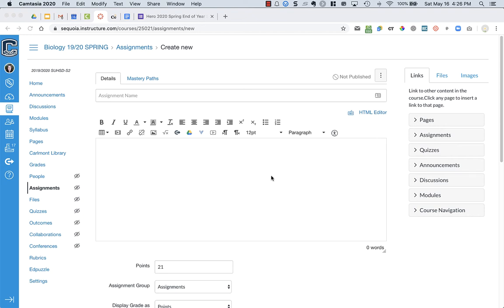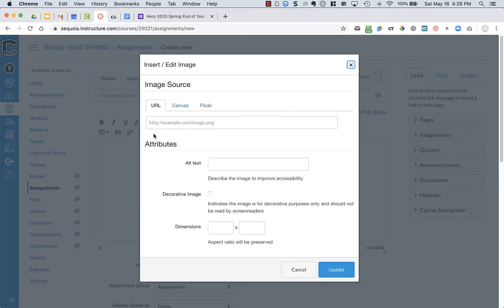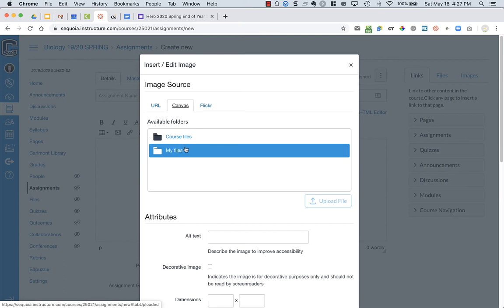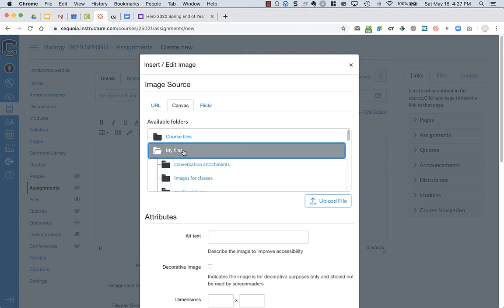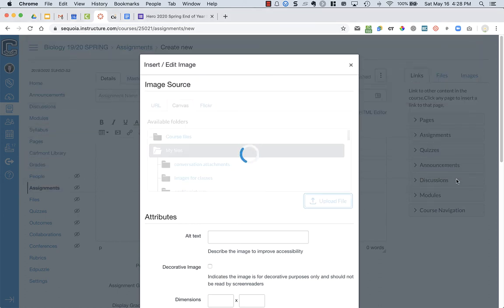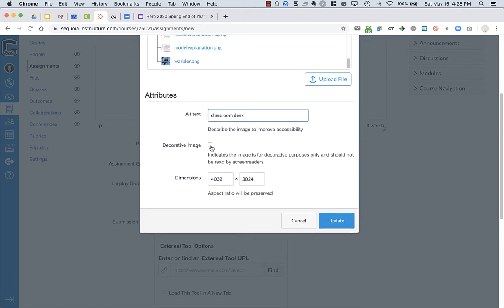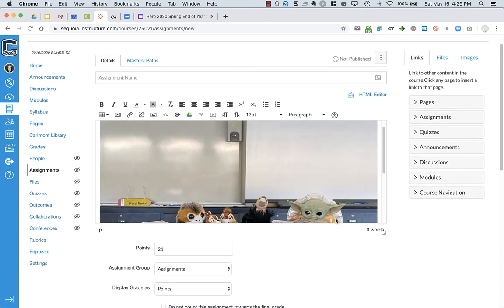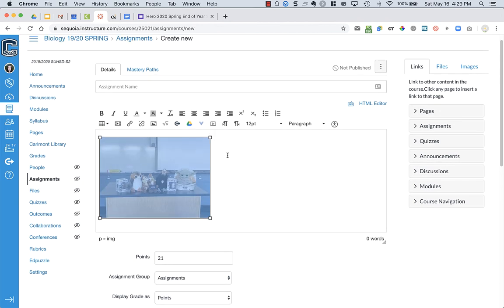Insert Images in Canvas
It's easier to insert images into Canvas assignments/discussions/quizzes now.